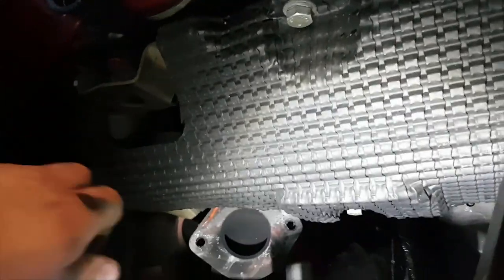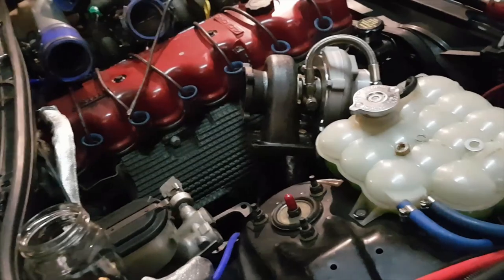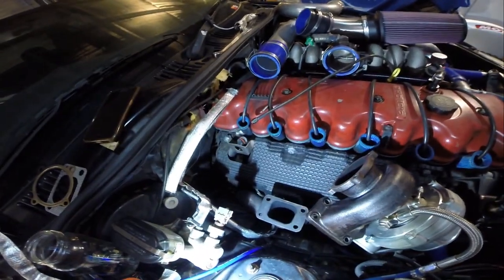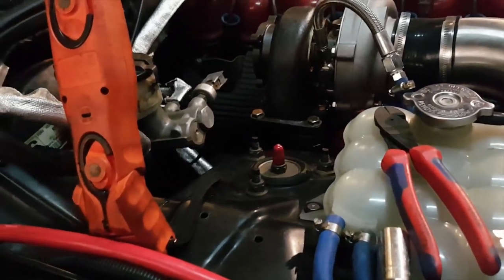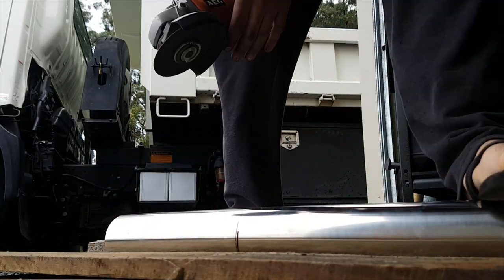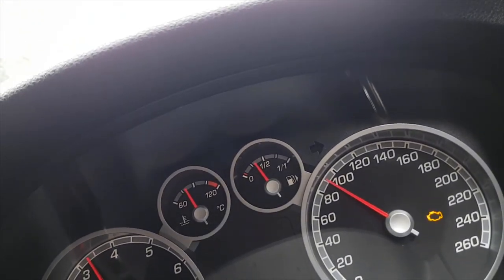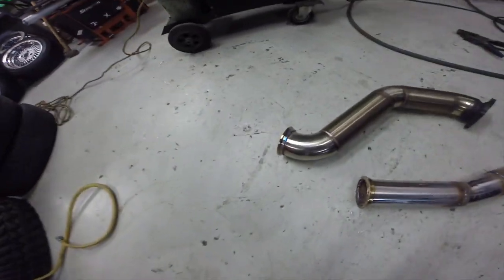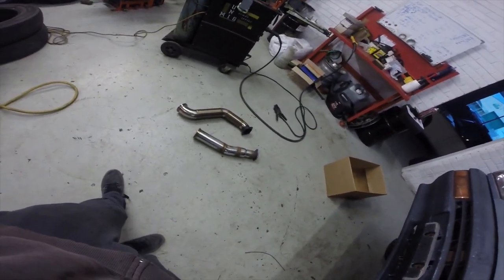98 EL Falcon (Turbo) Project (part 14) (Exhaust and up pipe) Fixed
Got the exhaust on and i also replaced the up pipe gasket !!!

still not getting much pull under boost need to change the fuel filter and also drain the old fuel out the tank and get a fresh lot of 98Ron also i have feeling that my wast-gate i got off eBay for 70$ has problems and not holding boost so i have ordered a turbo-smart 38mm gate with a 7psi spring so it should fix the problem . but we will have to find out in the next video!